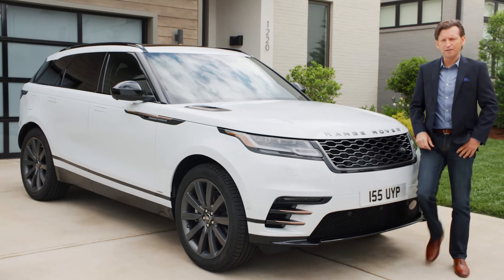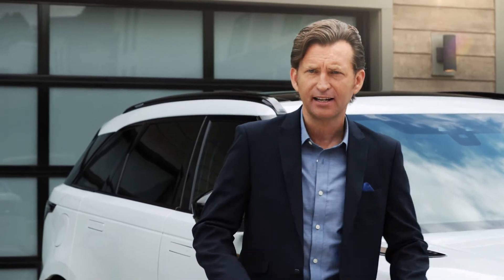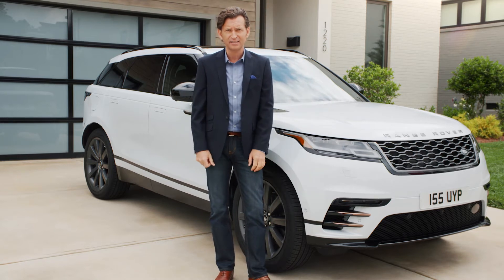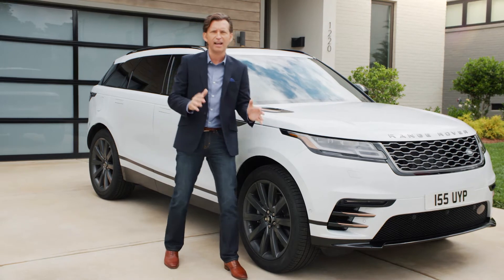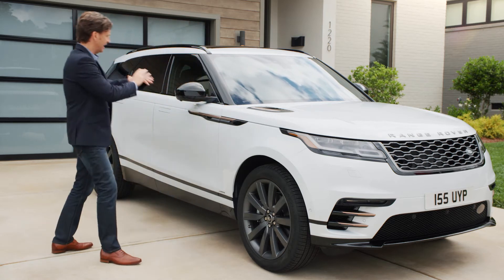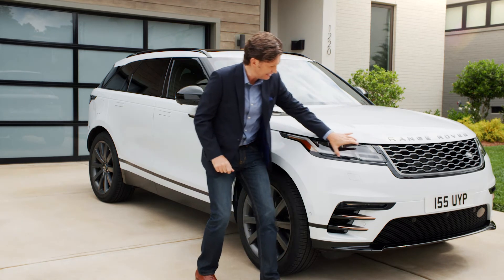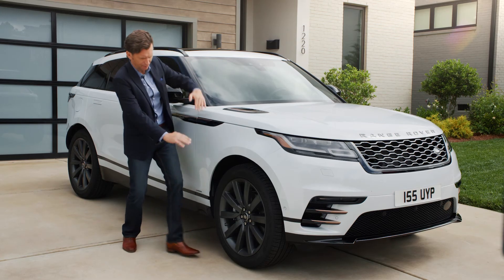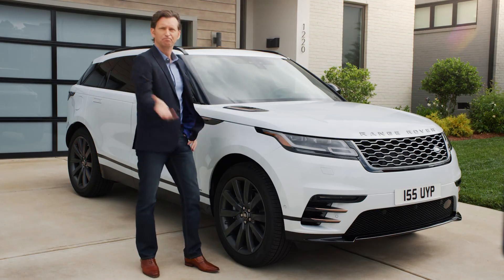Range Rover Velar | Unboxing | Land Rover USA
Watch Justin Bell, motoring journalist and race car driver, 'unbox' his new white Range Rover Velar.